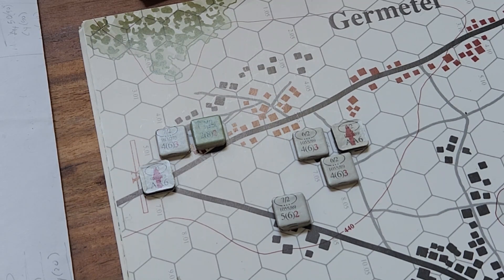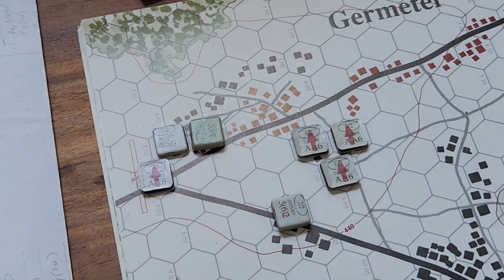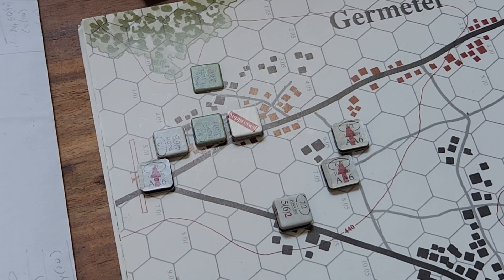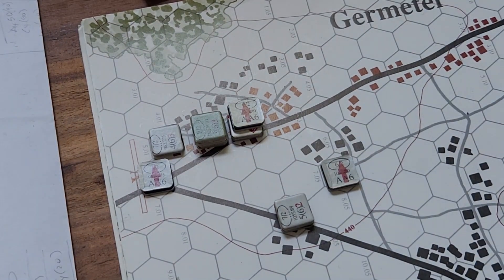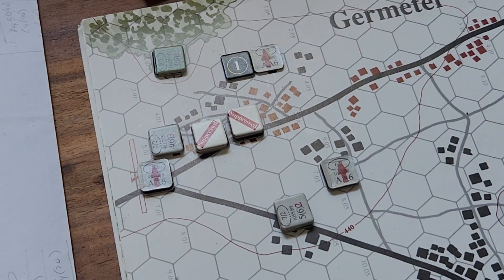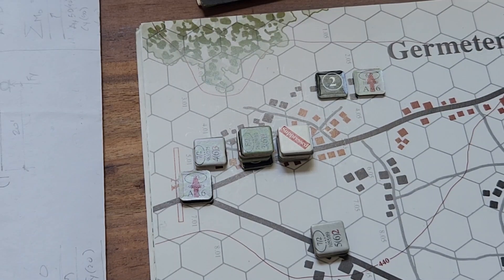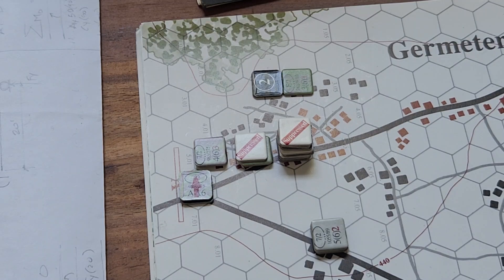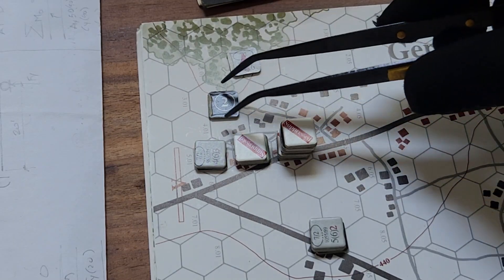Tactical Combat Series (Objective Schmidt) #03